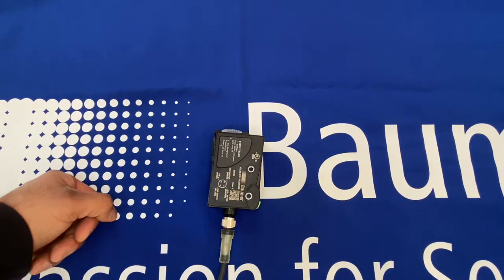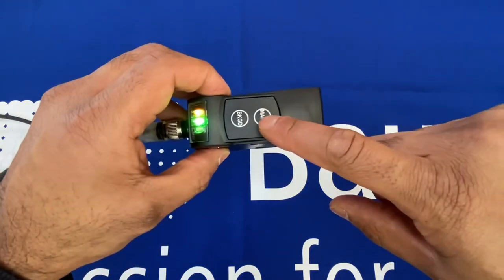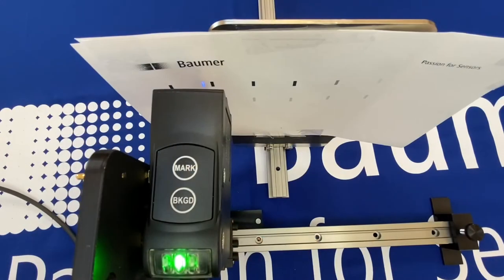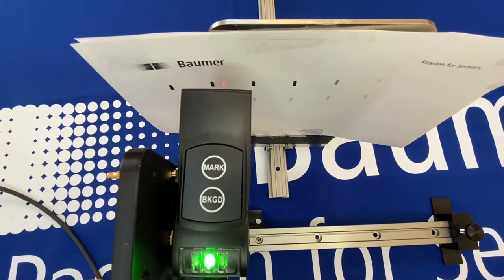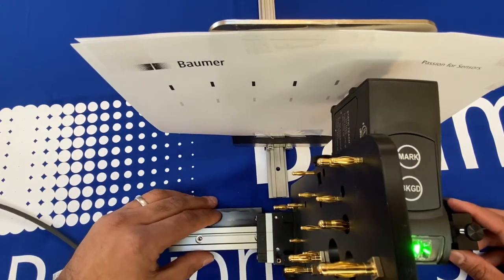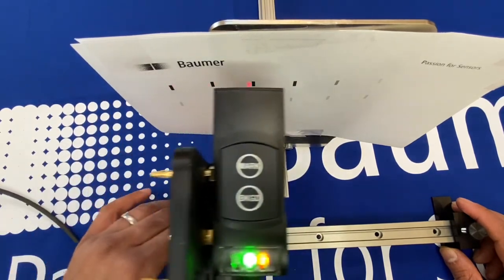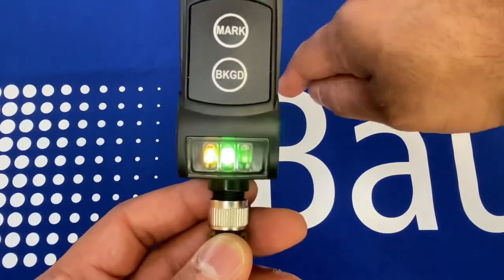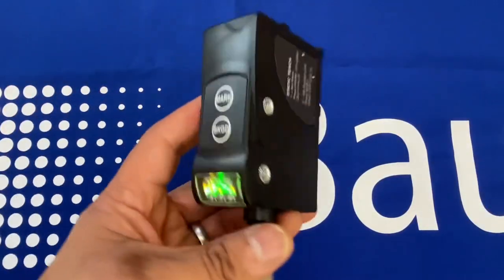Baumer OC50 Contrast Sensor Intro & Demo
Demonstration of the basic features of the OC50 Basic Contrast sensor and the ease of setup explanation.